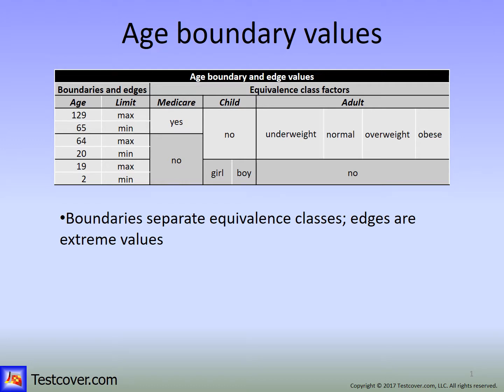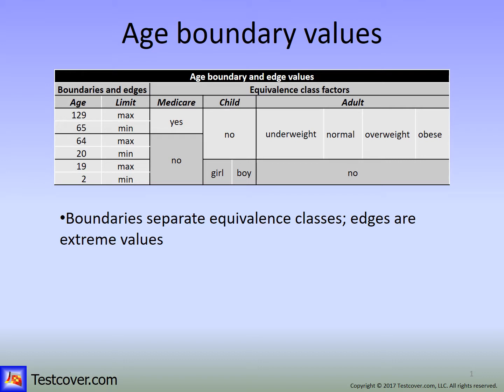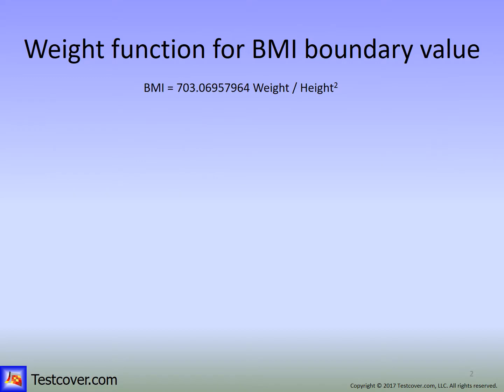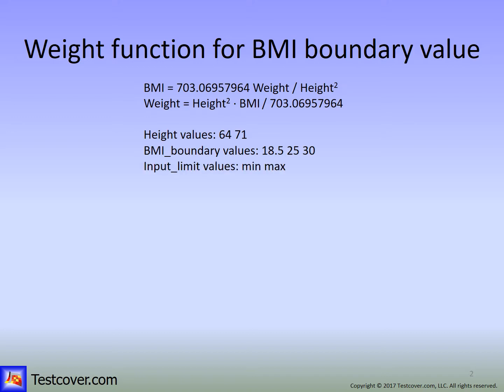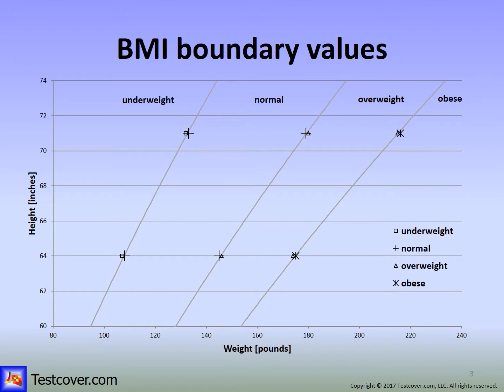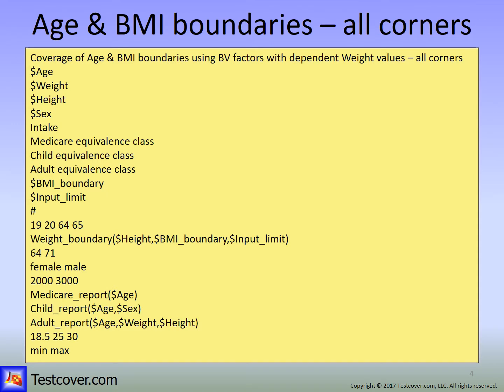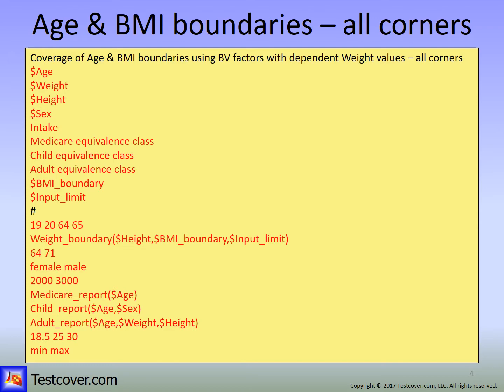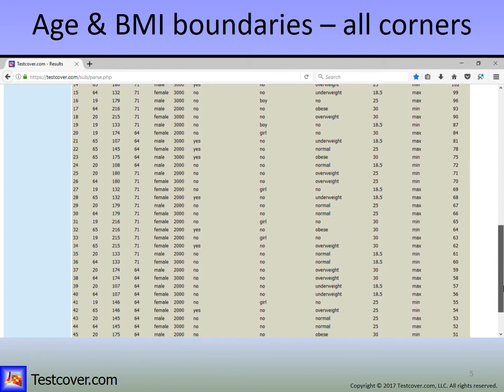6. Boundary value demo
HVC17 embedded functions demo 6